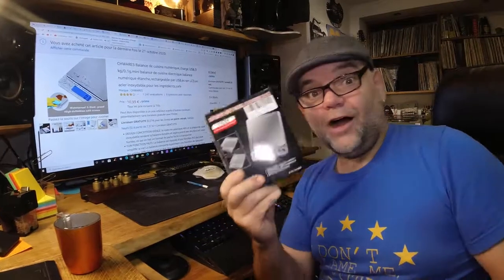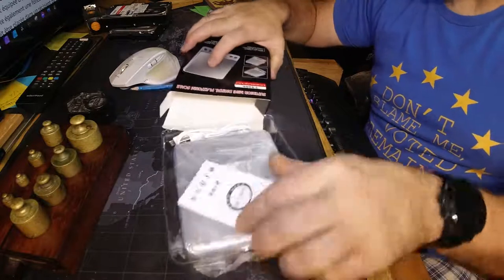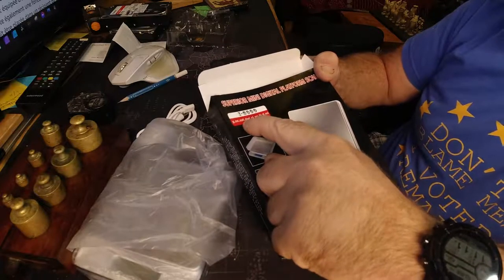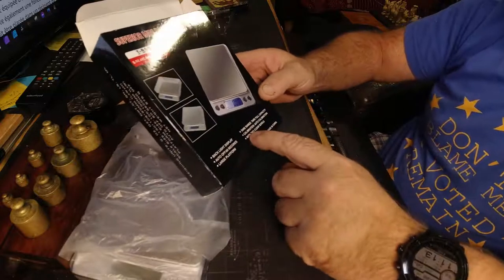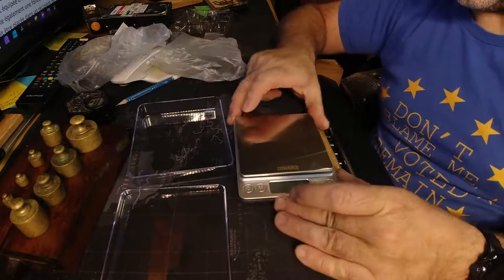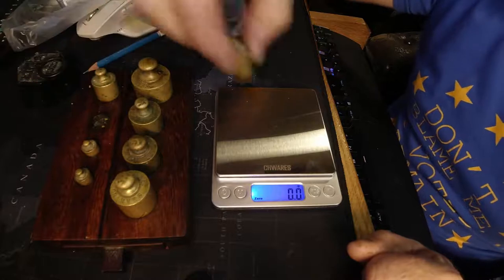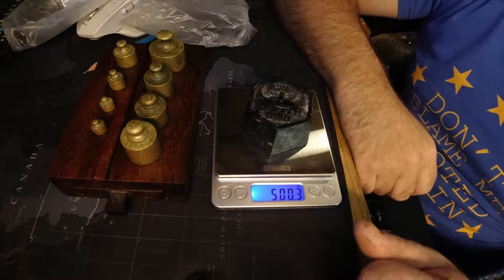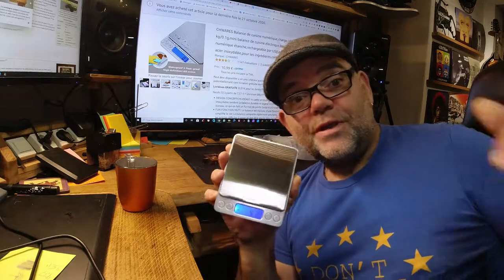UNBOXING - CHWARES USB charging HIGH PRECISION and test of the high precision sensor.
Description
USB charging high precision scales with built-in lithium battery. HIGH PRECISION: Built with high precision sensor system, provides you with instant and accurate results. Perfect for measuring ingredients, water, milk, letters. Easy to clean and use, make it an ideal for homes, kitchens.

MULTI-FUNCTION: Includes an instant and automatic tare function for measurement convenience. Quickly and conveniently convert measurement results at any time between g, oz, lb, ml, kg, milk ml with the press of a single button.
LARGE WEIGHING RANGE: digital kitchen scale weighs between 0.1g~3000g, which adapts to a variety of items..
PORTABLE DESIGN & BACKLIGHT DISPLAY: Minimalistic and elegant design makes the electronic food scale stylish. Features a clear and large LCD display with white back-light, you can get the accurate readout easily..
ENERGY SAVING: USB charging, USB Rechargeable. Includes low battery indication and auto-off function after 70 seconds of inactivity, which helps to preserve battery power and efficiency. Charging once, available for one or two months.

Feature:
-USB charging with a built-in lithium battery.
-Stainless steel weighing tray, waterproof and dust-proof,
-High definition LED screen.c
-High precision baking electronic scale.
-Please allow slight deviation for the color and measurement,
thanks!

Specification:
Material: Stainless Steel
Measuring Range: 3000g
Precision: 0.1g
Unit: g/ct/oz/gn/ozt/dwt
LED Display: 5digits LED display
Backlight: Blue
Product Size: 12.5x10.5x1.8cm
Display Size :44.0x18.0mm
Weight: 275g
Color: Silver
Complimentary Products: 1 X Small Tray, 1 X Big Tray

Tare function: Put a container (such as a teacup) on the
platform, and then press"T"button,it will return to "0". You can
pour the liquid inside. The weight at this time is the liquid.
After the liquid is weighed, it is not necessary to take it out
of the tray. And press"T"button again, it will return to "0", and
then sugar can be put inside, the weight at this time is the
sugar and so on. It's pretty convenient and accurate.

Package : 1 x Electronic Scale, 1 X USB Cable, 1 X Instruction
manual, 1 X Small Tray,1 X Big Tray